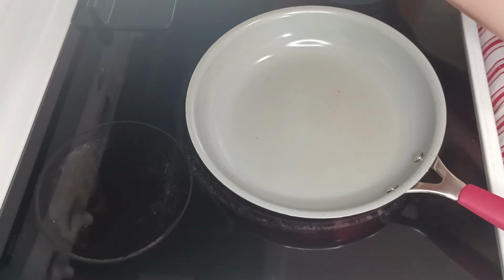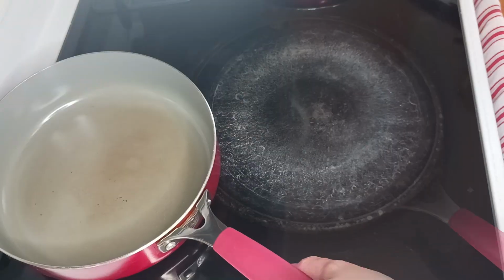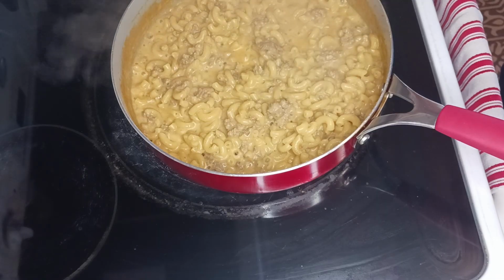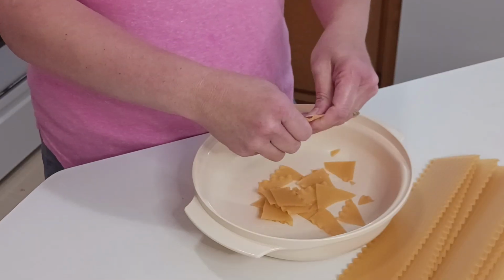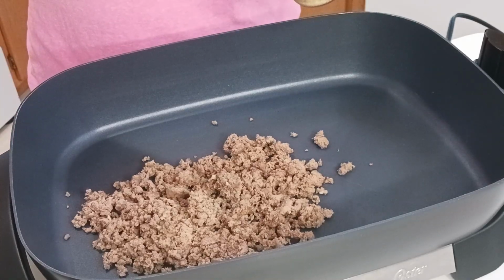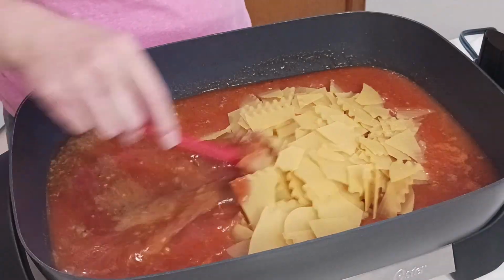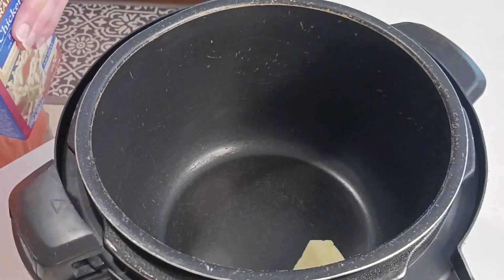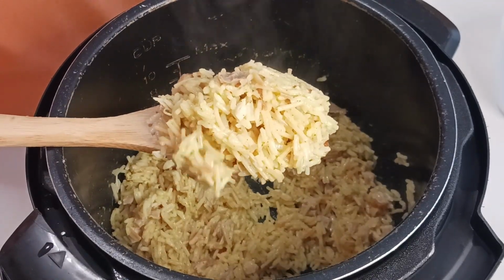Budget Friendly Meals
Easy weeknight meals for when money is tight.

Cheeseburger Mac

1 pd.* Ground Hamburger or Turkey
1/2 C. Onion, diced
1 Tbsp. Cornstarch
2 tsp. Paprika
1 tsp. Onion Powder
1 tsp. Garlic Powder
1 tsp. Seasoned Salt
1/8 tsp. Black Pepper
1 tsp. Sugar
1 C. Hot Water
2 C. Milk
1 1/2 C. Pasta, uncooked
1 C. Sharp Cheddar Cheese, shredded

Brown hamburger with onion. Drain. Add cornstarch and spices to the browned hamburger, mix well.
Stir in water, milk and pasta. Bring to a boil. Reduce heat and bring to a simmer, cooking for 8 - 10 minutes, or until the pasta is cooked. Stir in cheese until melted. Turn off the heat. Let sit for 5 minutes to thicken and cool slightly.
*Try making this with 1/2 pd. hamburger to stretch your budget
Add-ins: Stir in 1 - 2 slices of cooked bacon, chopped
1/2 - 2/3 C. Sour Cream stirred in to make it creamier
Chili Mac - stir in 1 can of Rotel and 1 tsp. Chili Powder

Skillet Lasagna

1 lb.* Ground Hamburger/Turkey
1 1/2 tsp. Minced Garlic
1 jar (26 oz) Pasta Sauce
1 2/3 C. Water
1/4 C. Italian Dressing
12 Oven-Ready Lasagna Noodles, broken into pieces
1 C. Mozzarella Cheese, shredded

Brown hamburger and garlic together. Drain. Add the cooked meat to a sauté pan, stir in pasta sauce, water, and dressing. Bring to a boil. Add noodles, stir. Cover and cook on Medium-low for 10 - 15 minutes, or until the noodles are tender. Stirring occasionally. Remove from heat. Sprinkle cheese on top, cover. Let stand 5 minutes, or until the cheese melts.

Optional items:
1/2 - 1 C. Cottage Cheese, stirred in just before sprinkling with cheese.
To make this vegetarian, add green peppers and mushrooms in place of the meat.
You can also use Garden Vegetable Pasta Sauce for more veggies.
If using regular lasagna noodles, increase water to 2 C. (use 2 C. total) and cook for 25 - 30 minutes.